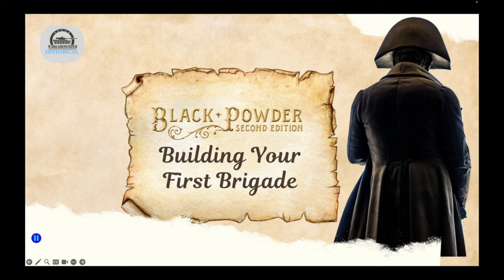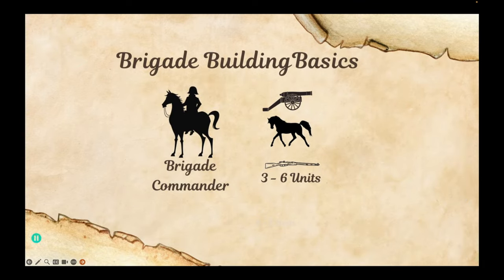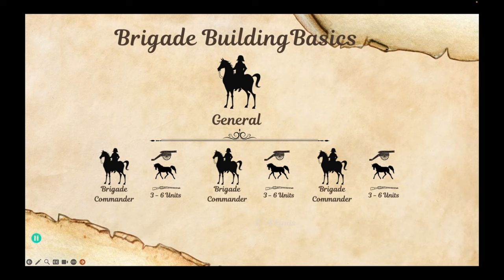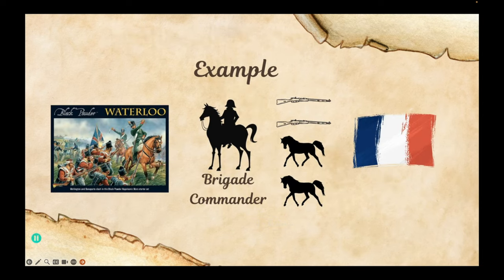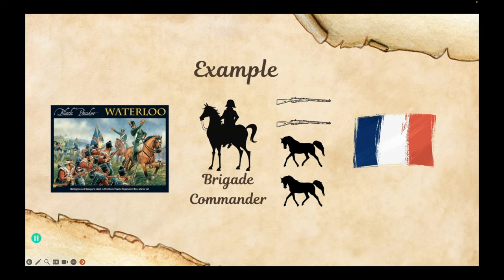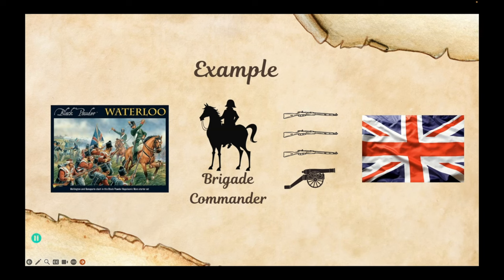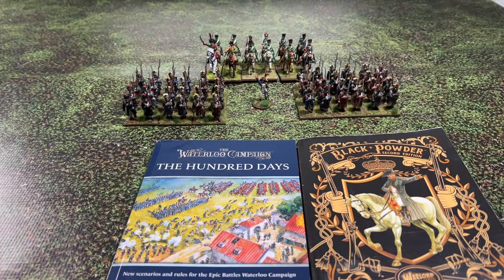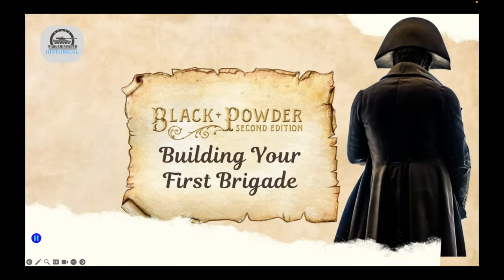Warlord Games Black Powder: Building Your First Brigade [VLOG]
In this video, I go through the basics of building your first brigade for Warlord Games Black Powder.